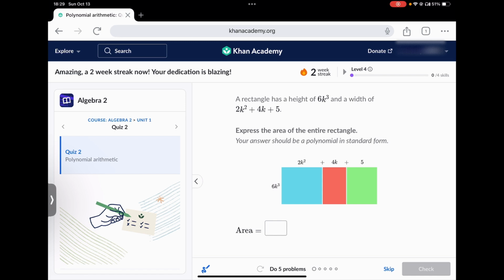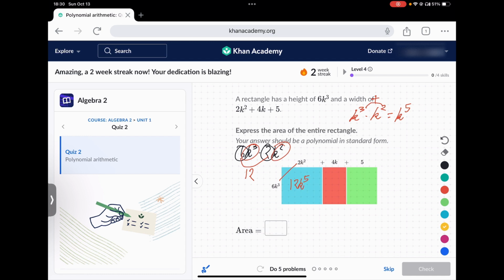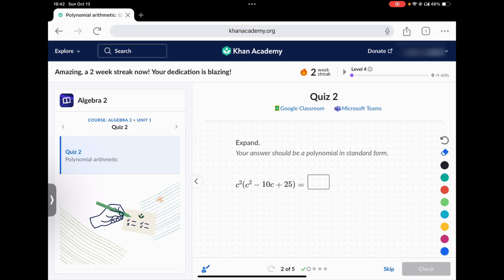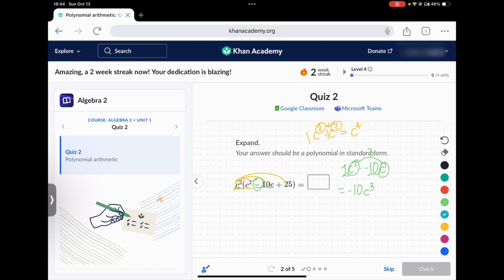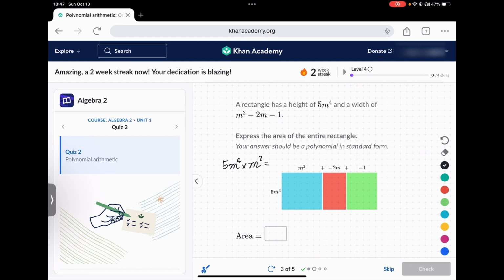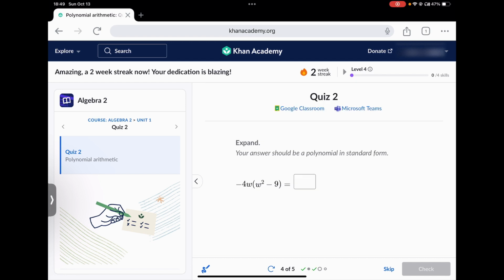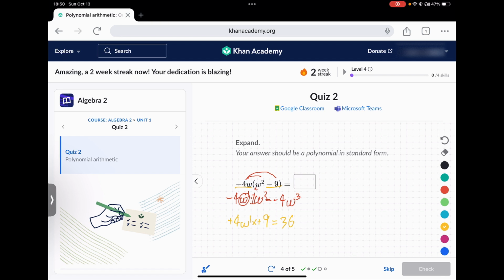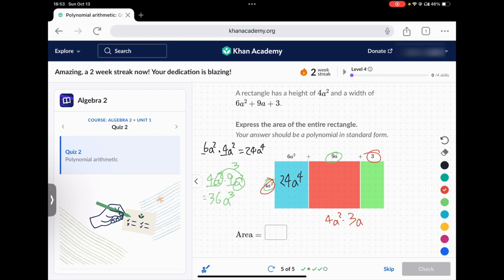KhanAcademy Algebra2 Unit 1 Quiz 2 [Algebros]